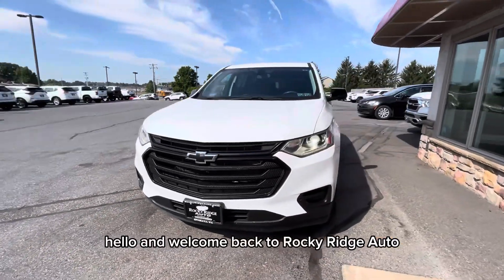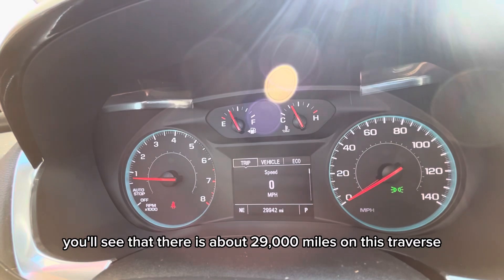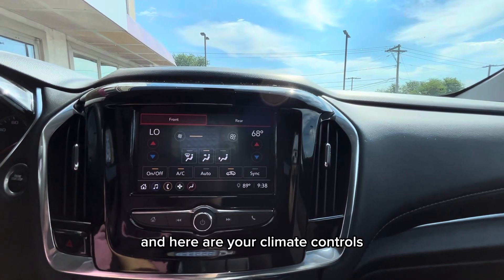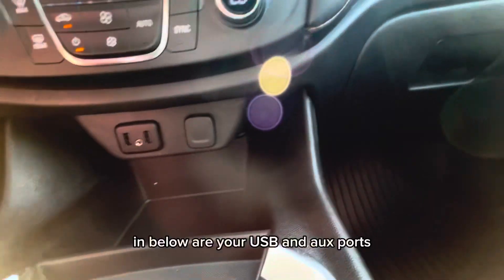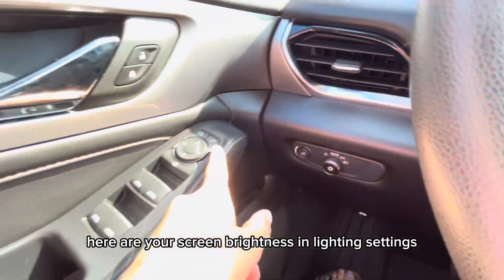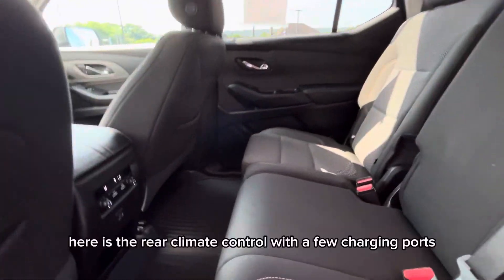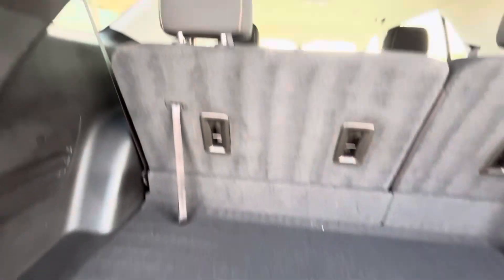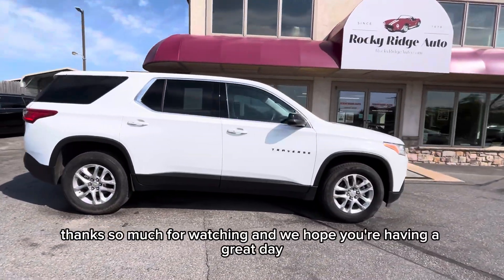2021 Chevy Traverse LS #14719